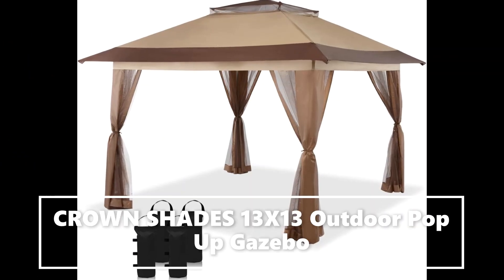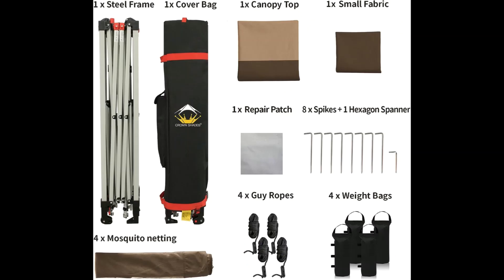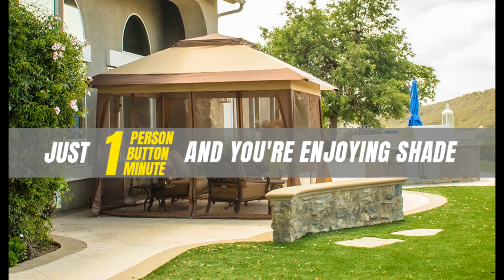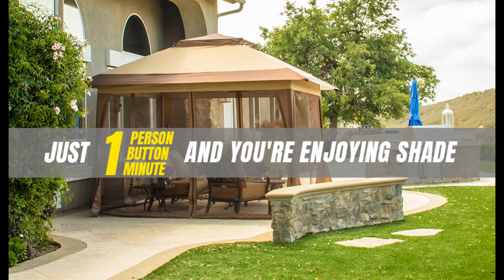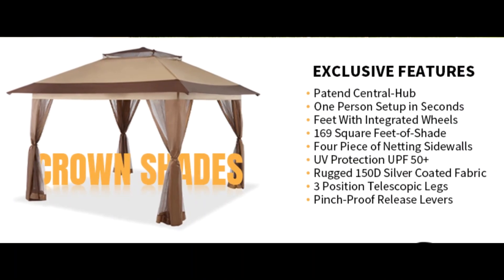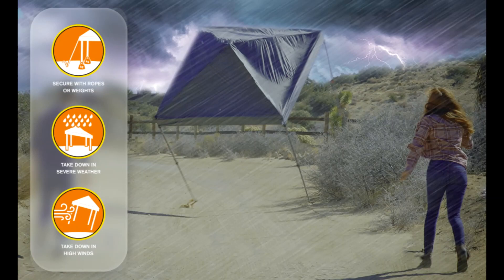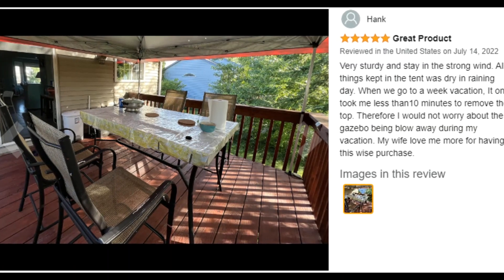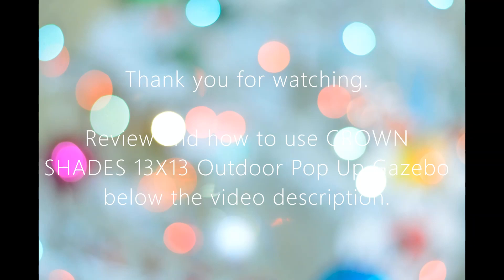CROWN SHADES 13X13 Outdoor Pop Up Gazebo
Base dimensions are 10' x 10'. Canopy dimensions are 13' x 13' with 169 square feet of shade. Over 9’ maximum interior height, and over 6’ maximum clearance under the valance. Plenty of standing room, and 14 people can sit comfortably in the cool shade.